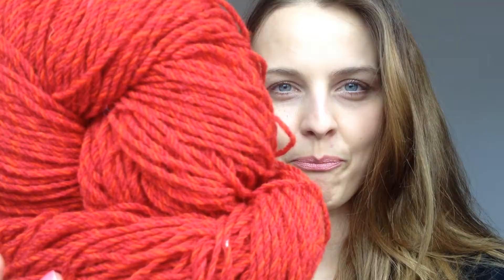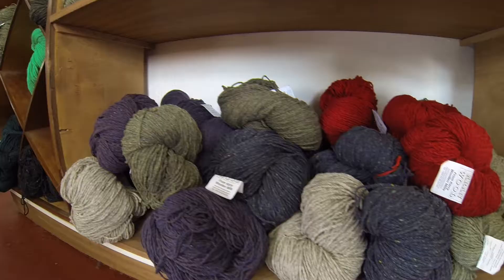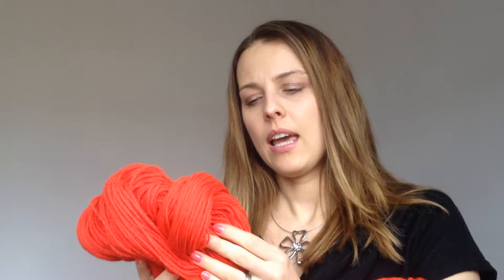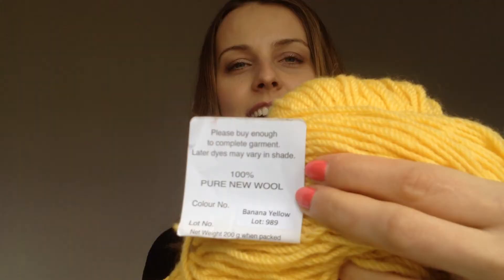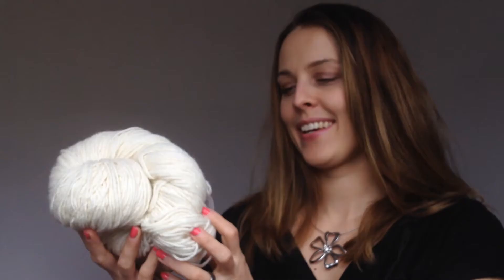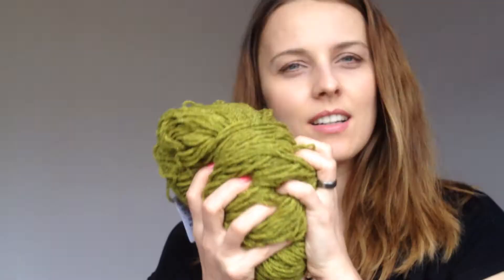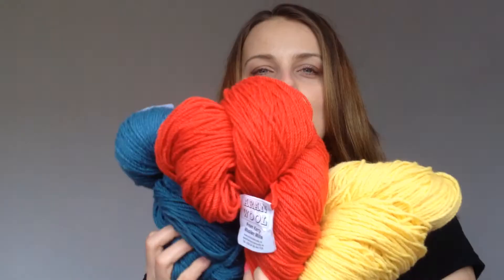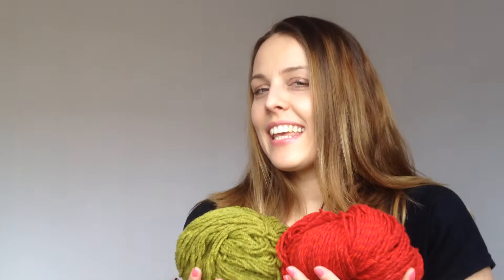IRISH WOOL - Kerry Woollen Mills - SHOPPING - KNITTING | BarbaraNalewko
This is not a sponsored video - but if anyone want to give me a free wool, yarn or even knitting accessories I will not say no to that :)

MY DREAM CAME TRUE!!! I am so happy to announce that I have Irish Wool at home and plenty of it now. This video is for those who are interested how the wool looks like (I just hope that camera shows a bit of their colour - I think it does). You can definitely see that those colours are bright (not too much) but in a good sense. I cannot wait to make something from them.

- white
- scarlet
- petrol
- banana yellow
- lime green (mix)
- salmon (mix)

HOW I AM GOING TO MIX THEM

HERE link to Kerry Woollen Mills website if you like any of these you can buy them

If you have already made something with these wool, add knittingilove on instagram and I will see what you have made

Enjoy knitting,
Barbara :)

MUSIC

» Sprighthly (iMovie)
» Shetland (iMovie)